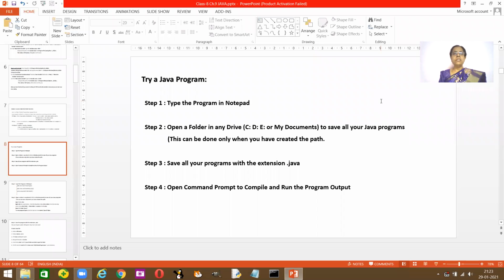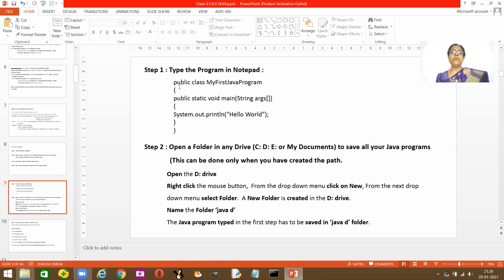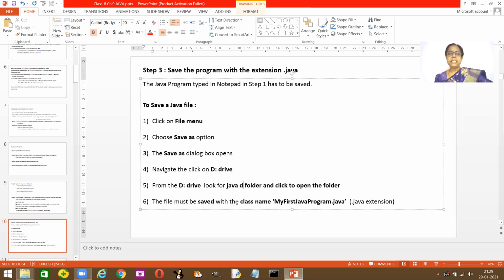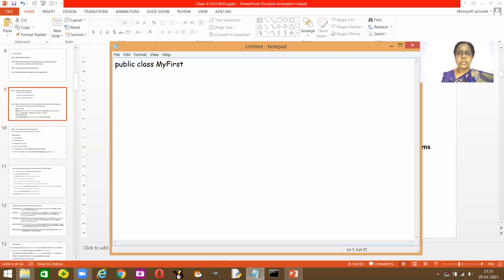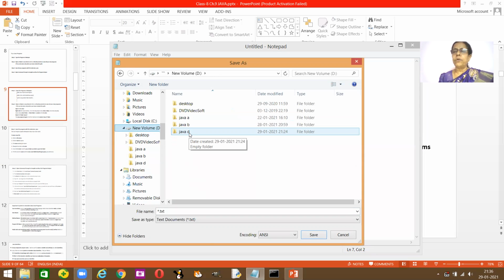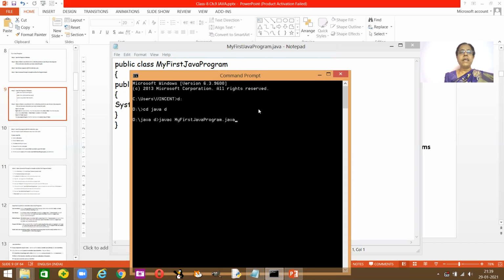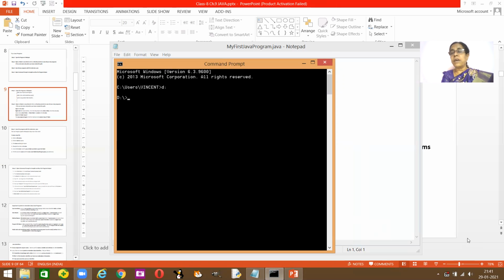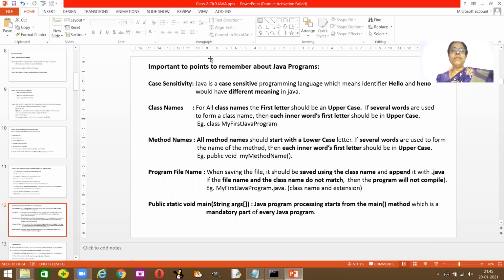Date:3/2/21 Class:8 Subject:Computer